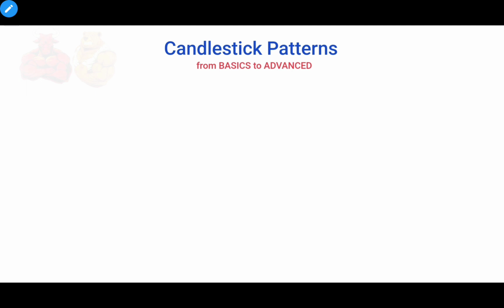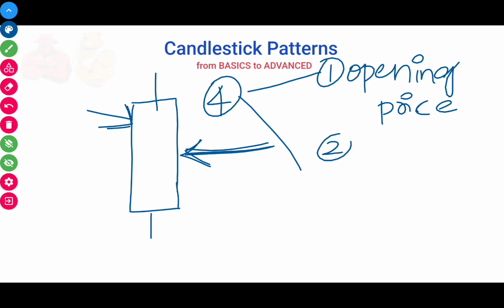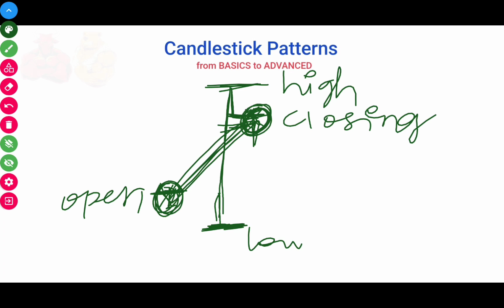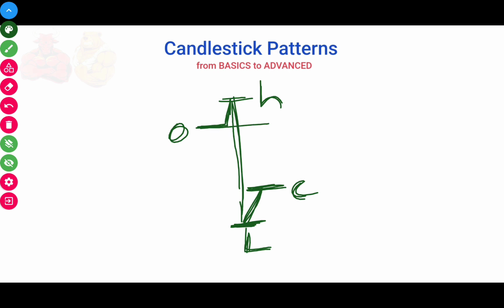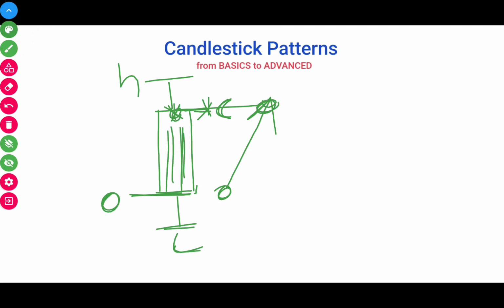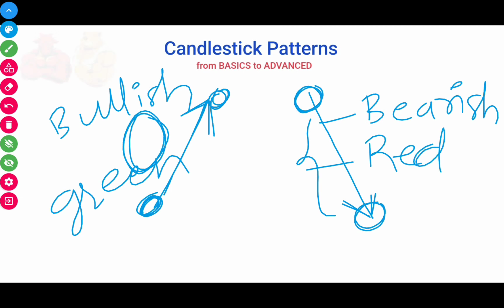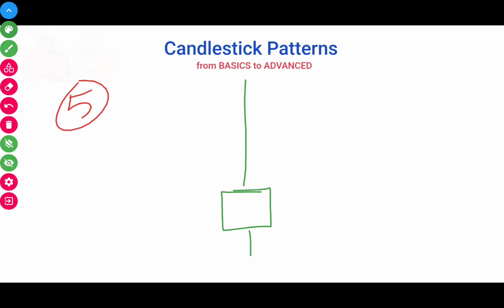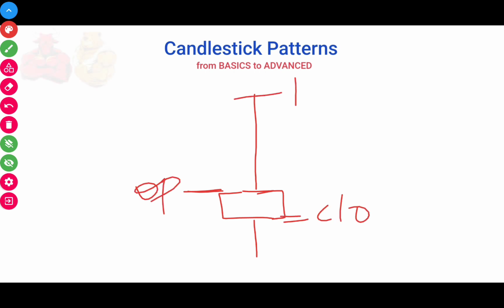CANDLESTICK PATTERNS from BASICS to ADVANCED | PART- 01